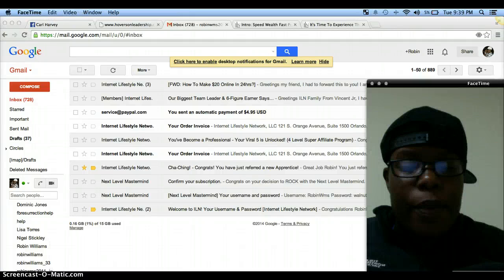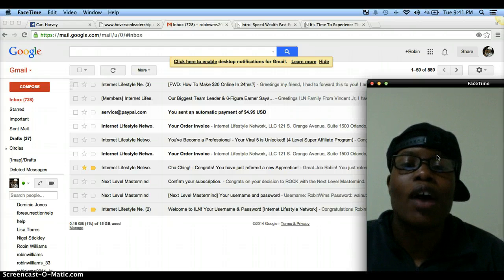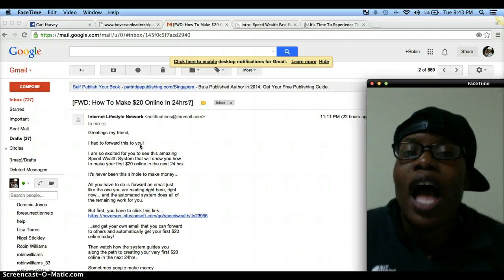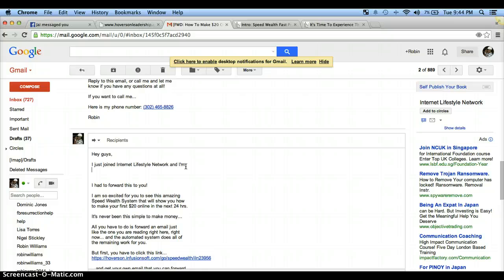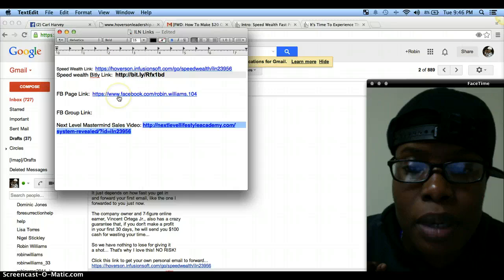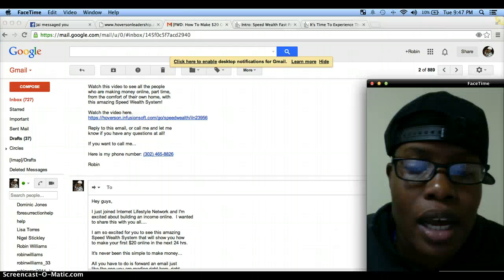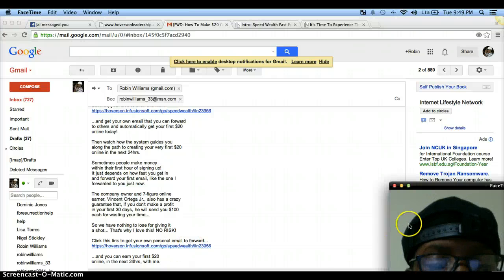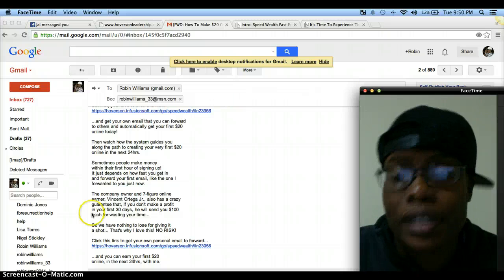Getting Started With Internet Lifestyle Network - Part III